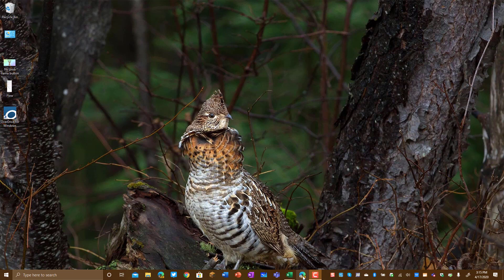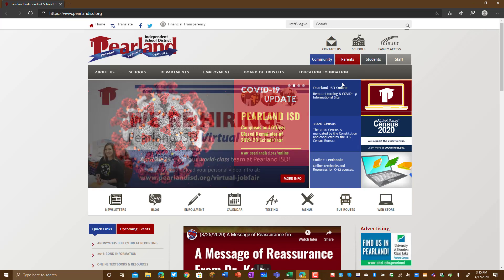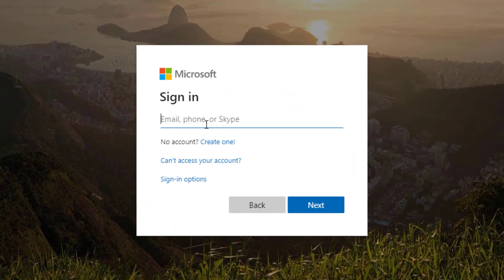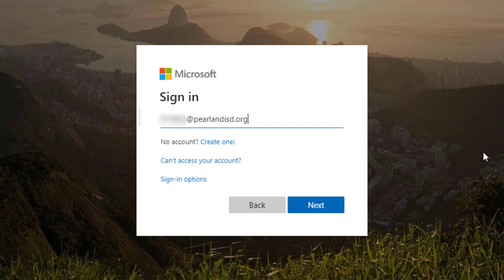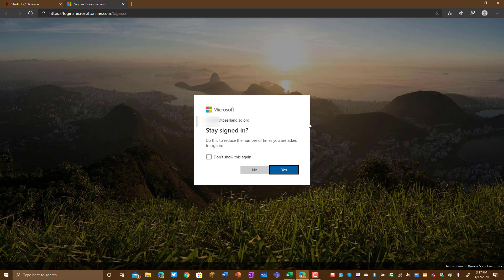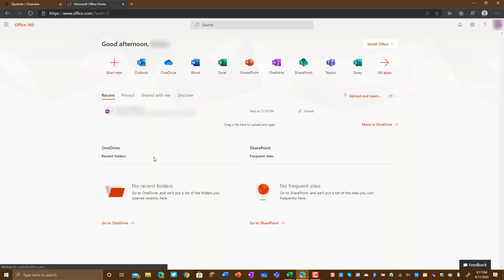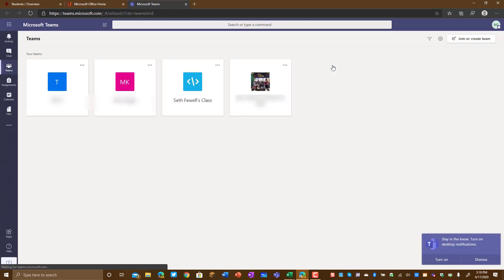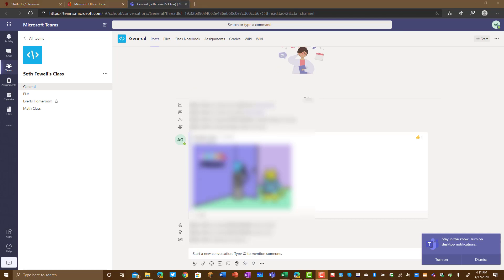Pearland ISD Students: Signing In to 365 and Teams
This tutorial video teaches you how to log in to 365 and Teams.